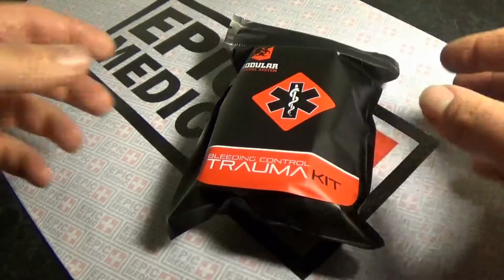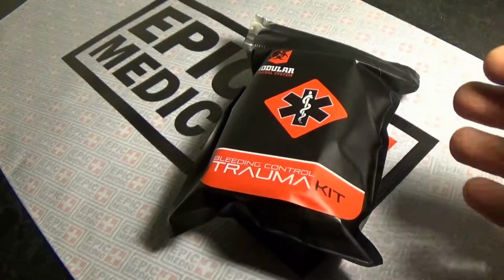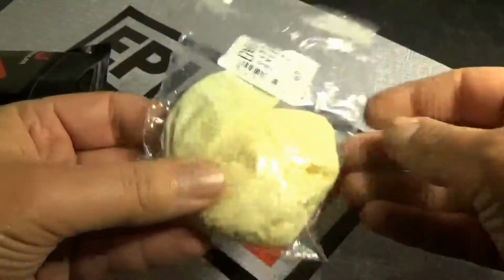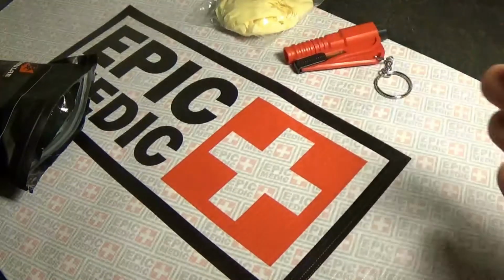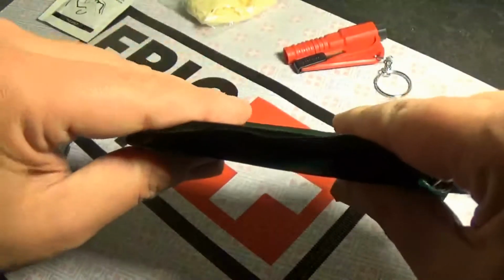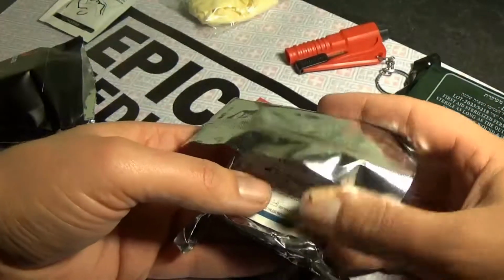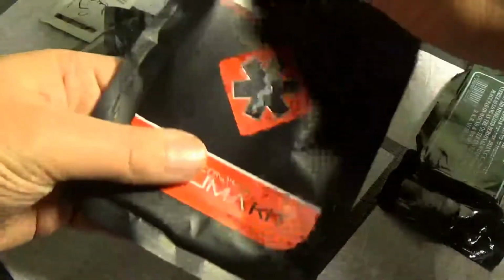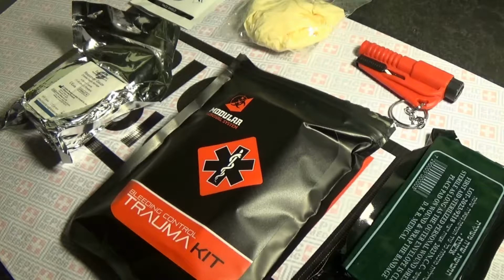Modular Survival Systems. Bleeding control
Bleeding control kit module.

This is part of the  Modular Survival System concept. A number of different kits that can be cherry picked to suit a range of situations and environments.